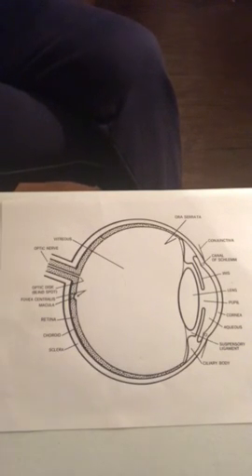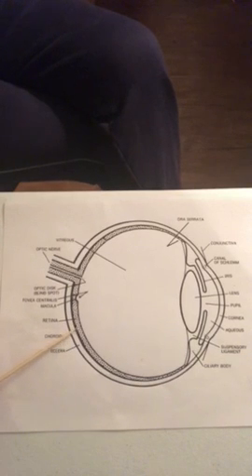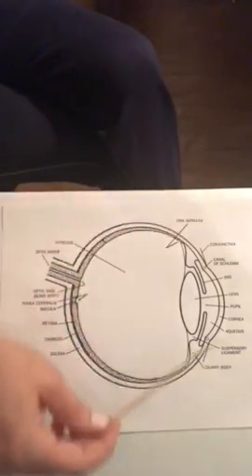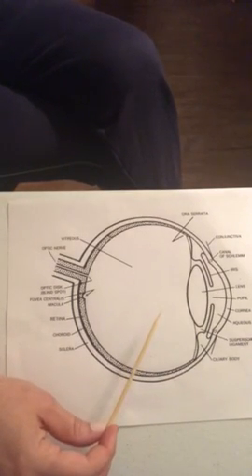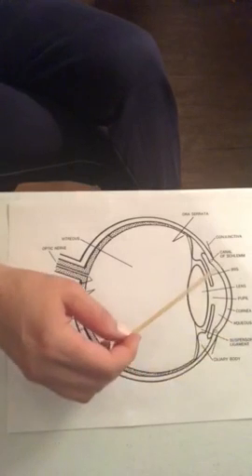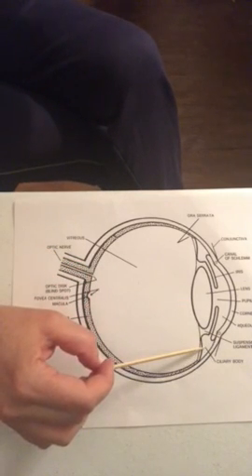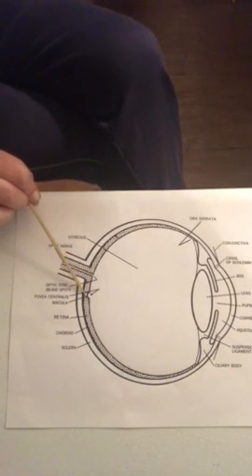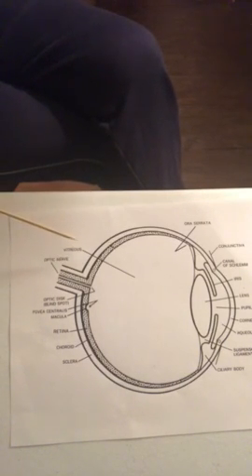Fall 2018 Anatomy & Functions Eye Anatomy Video (Michaela smith)